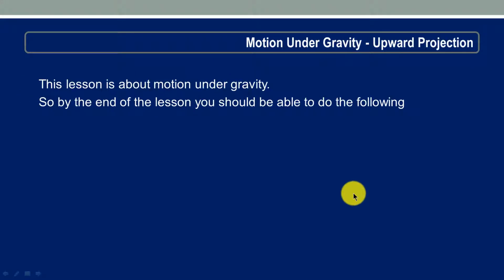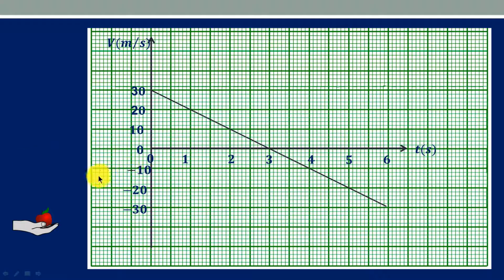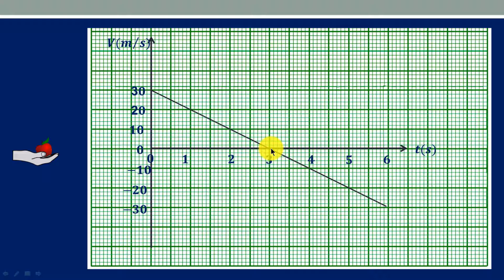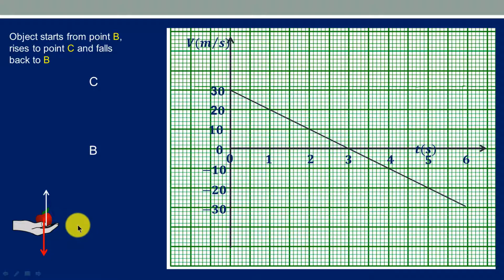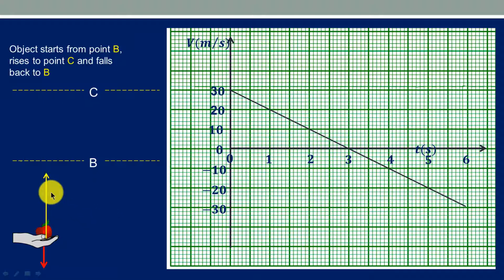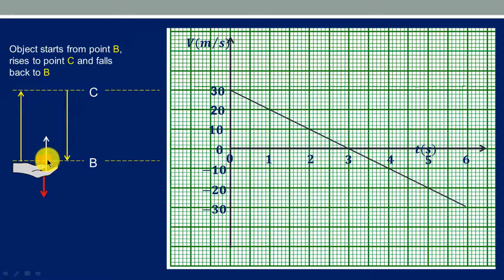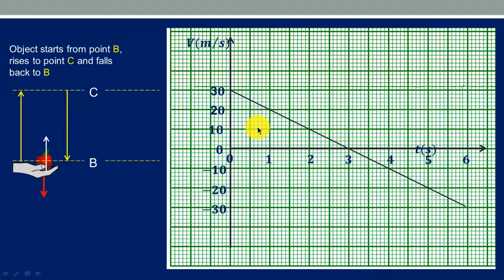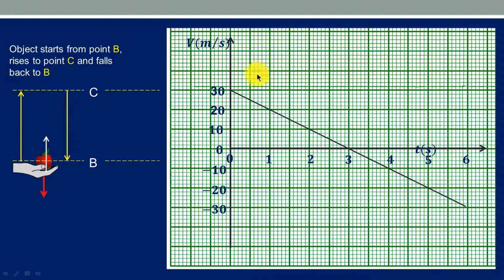Object Projected Vertically Upwards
This is an in depth analysis for motion under gravity. For my full course in Mechanics see this link:
LINKS TO MY ONLINE COURSES:
1 MASTER O-LEVEL PHYSICS – PART 1 ONLINE COURSE: MASTER O-LEVEL PHYSICS - PART 1

4 MECHANICS 2 - EQUILIBRIUM OF RIGID BODIES UNDER THE ACTION OF COPLANAR FORCES